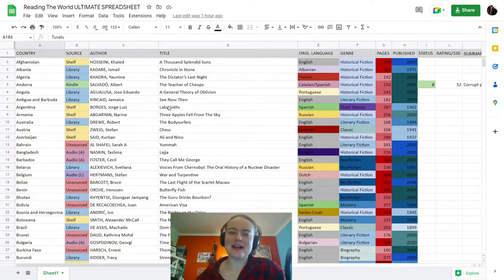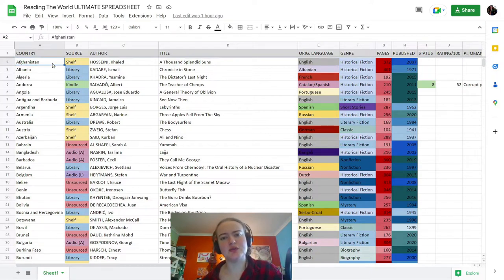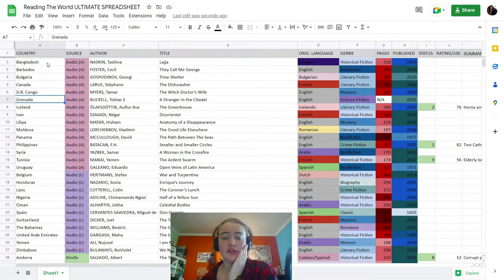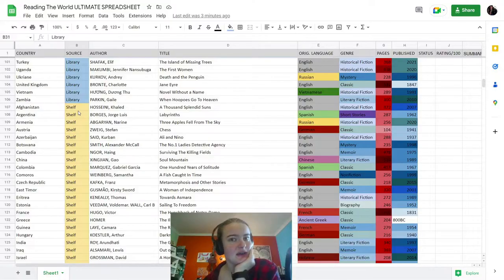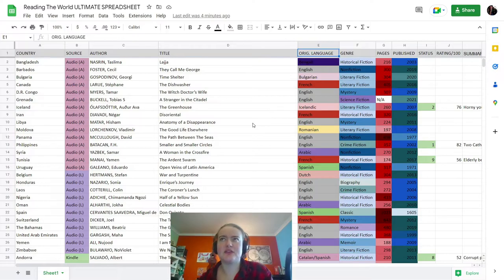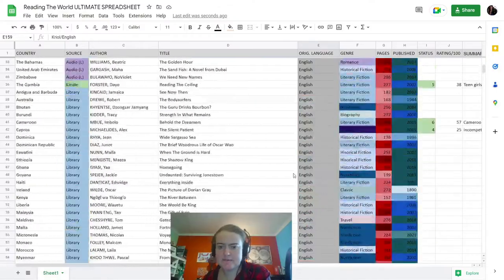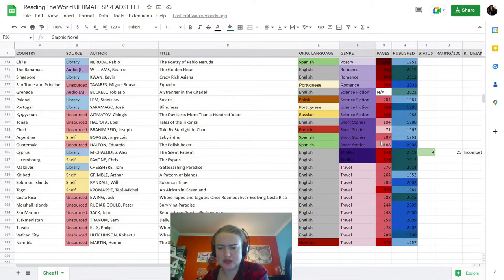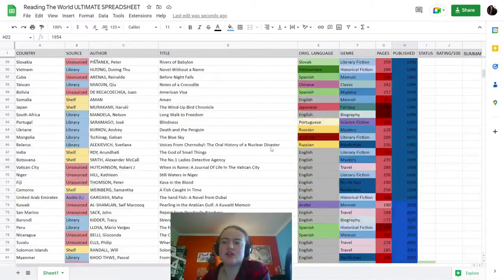I'm Reading A Book From EVERY Country - Here's My INSANE Spreadsheet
LINKS: (no rhetts, sorry rhett)